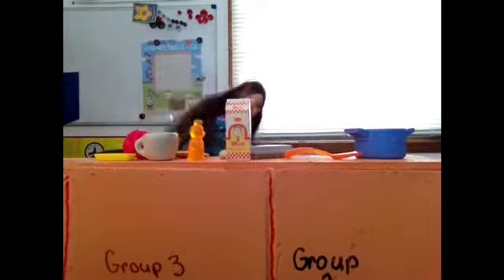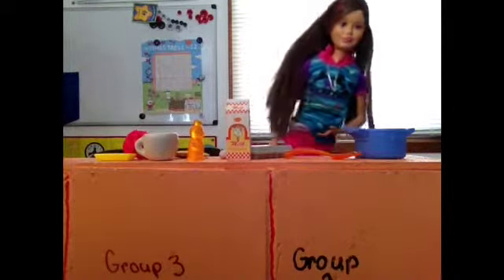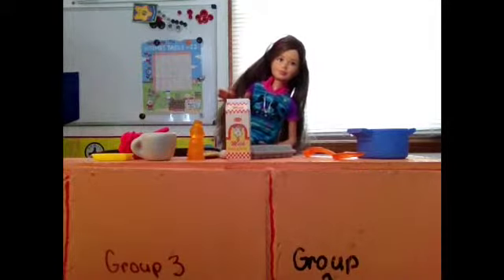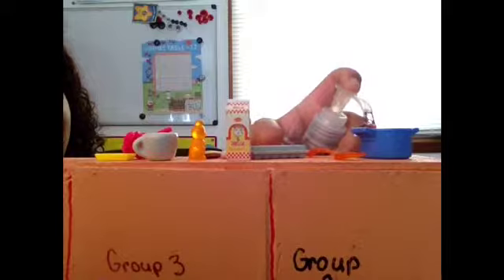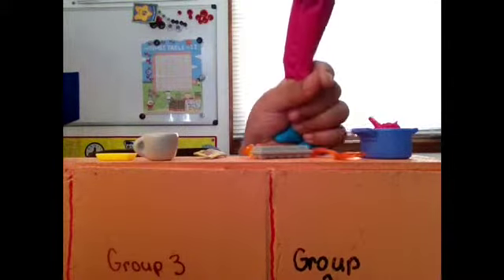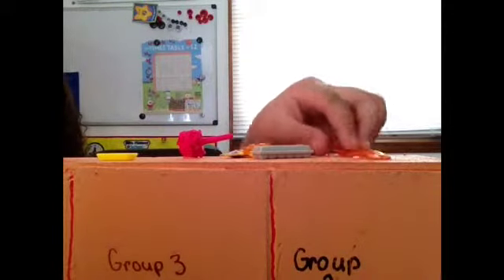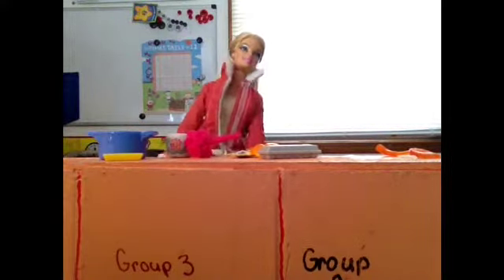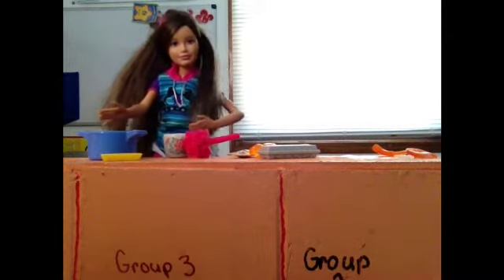Cooking with Stacie Hot Tea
A girl name Stacie we'll it's actually skipper filling in for Stacie and she is making hot tea